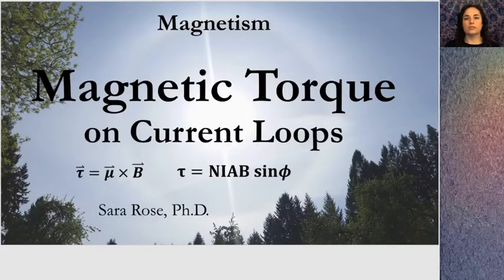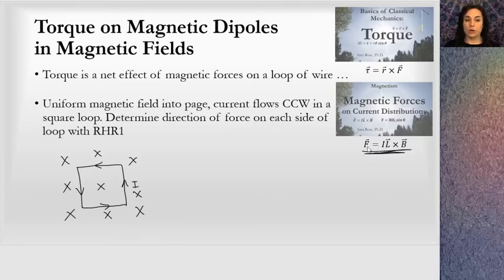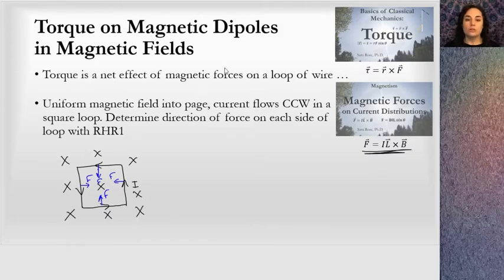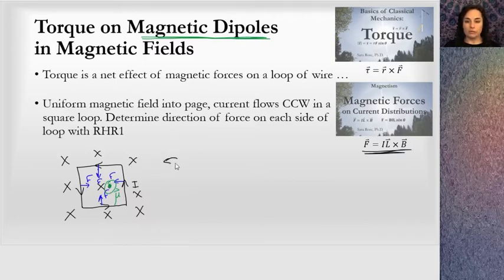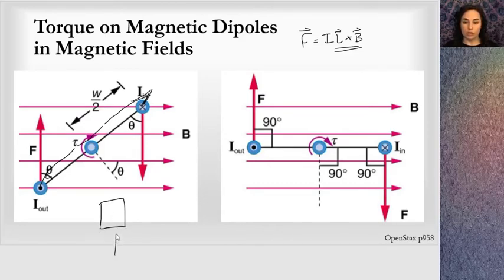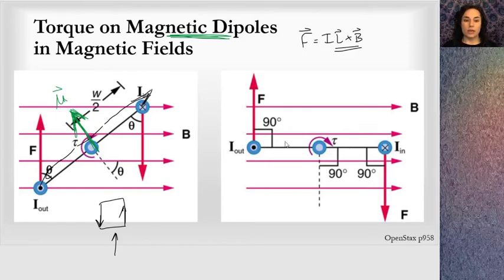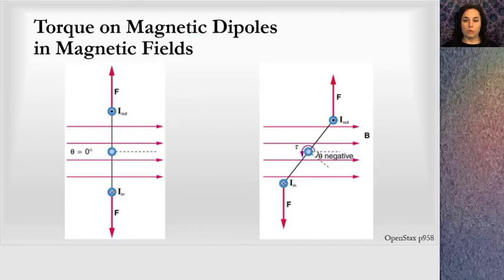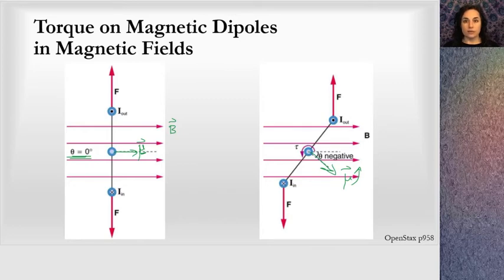Magnetic Torque on Current Loops (Magnetism)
A lesson covering the Torque on Magnetic Dipole Moments & Current-Carrying Loops due to a Magnetic field, including direction by Right Hand Rule as well calculating magnitude & an example problem. Relevant to algebra-based General Physics curriculum.

0:00 Torque on Magnetic Dipoles in Magnetic Fields
4:15 Torque Examples
8:50 Cross Product for Torque on Magnetic Dipoles
9:50 Calculating Torque on Current Loop
10:43 Proton in a Magnetic Field (example problem)